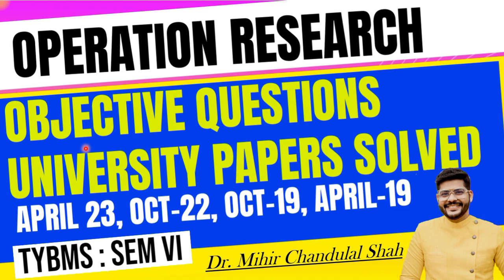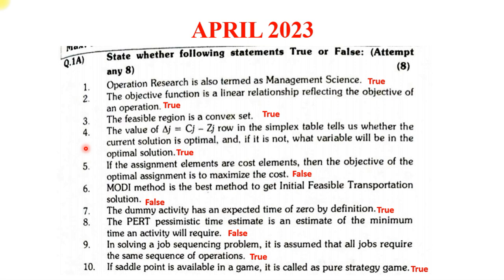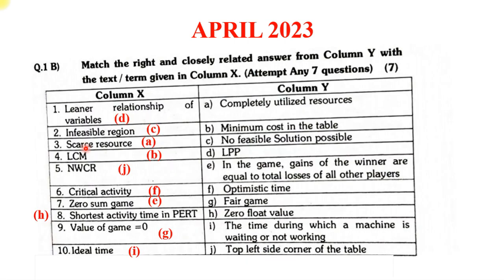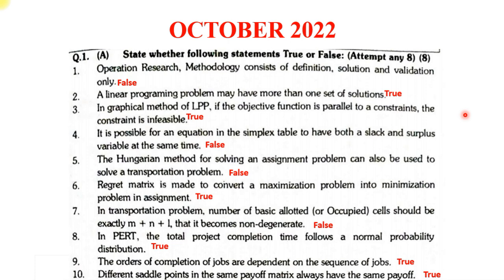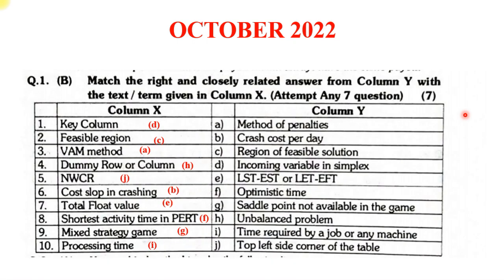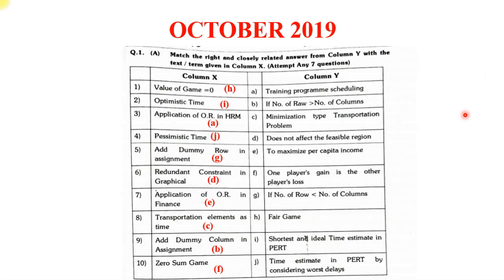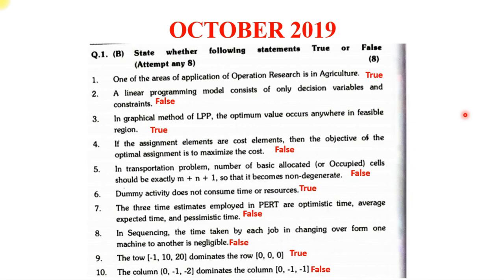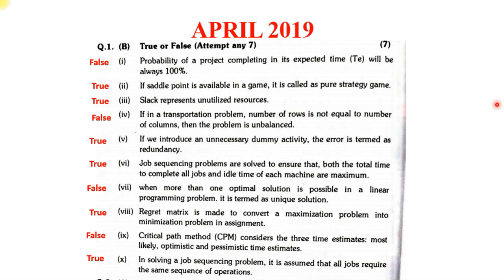Operation Research - Objective Question - University papers SOLVED- By Dr. Mihir Shah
Operation Research - Objective Question - University papers SOLVED

# OPERATION RESEARCH
mumbai university
tybcom
tybcom sem 6 indirect tax question paper
tybcom sem 6 indirect tax question paper 2019
sai
tyb.com semester 6#indirect tax#mumbai university questions paper solution#april2019
circle
study
tybcom mumbai university
direct and indirect taxation tybcom sem 6
indirect tax tybcom sem 6
tybcom sem 6 indirect tax
tybcom indirect tax sem 6 question paper
tybcom scholarszilla
tybcom sem 6
tybcom sem 6 indirect tax question paper solution
gst
bcom
indirect tax mcqs
indirect tax gst mcq's part 2
tax mcqs
set
net